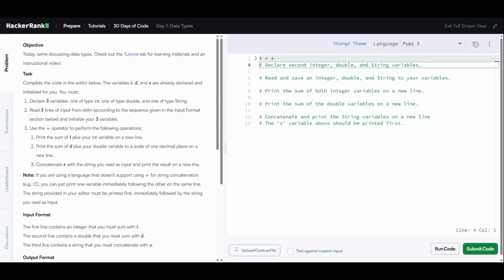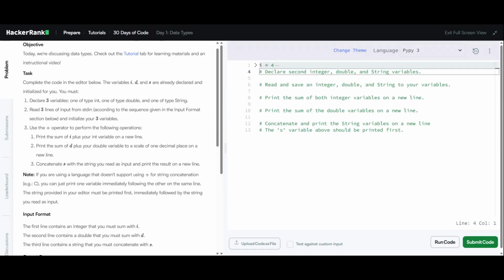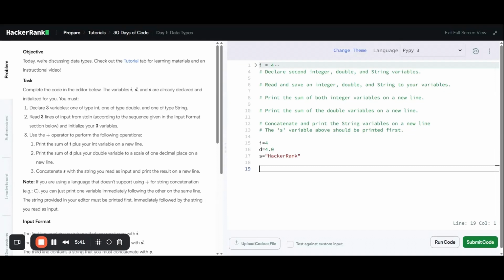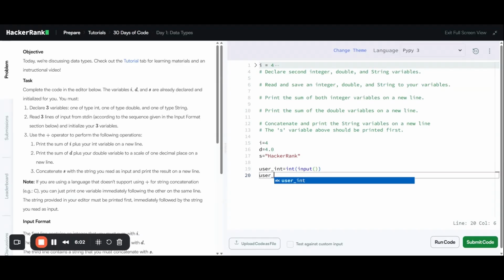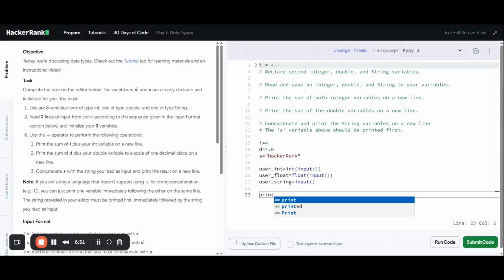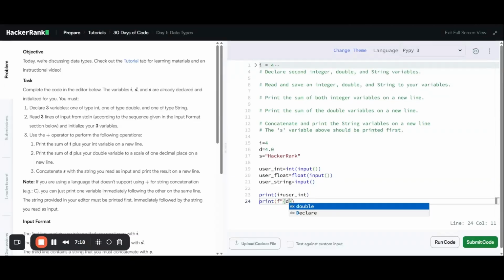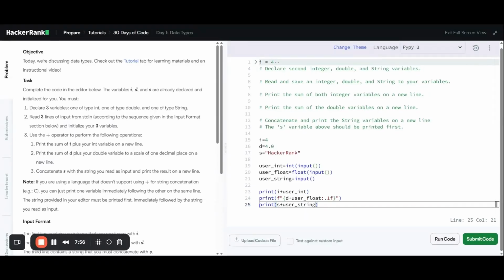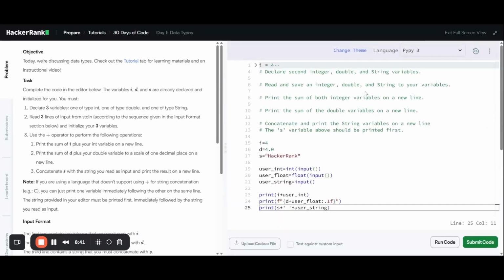30 Days of Python Coding – Day 1 | Variables & Data Types (HackerRank)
Welcome to Day 1 of the 30 Days Coding Challenge using HackerRank

In this video, we will start from the basics of Python by understanding:
– Different data types in Python (int, float, string, boolean)
– Simple examples to make concepts easy and clear
– How these concepts are used in HackerRank problems

This video is perfect for:
– Anyone who wants to build strong programming fundamentals

📅 Challenge Goal:
Code daily for 30 days and improve problem-solving skills step by step.

👉 Watch till the end and practice along with me on HackerRank.